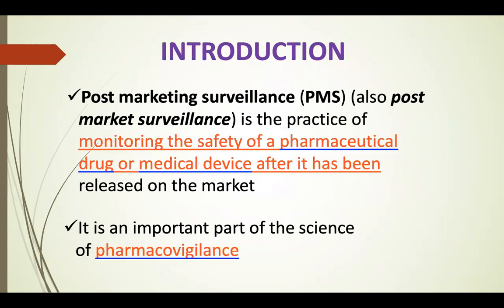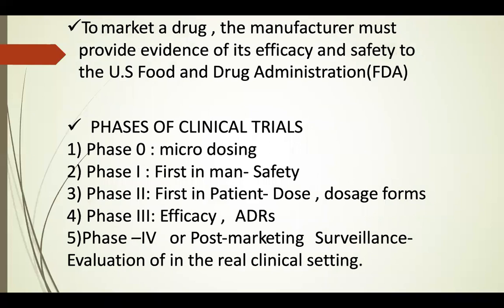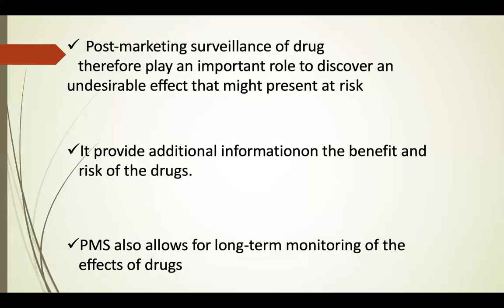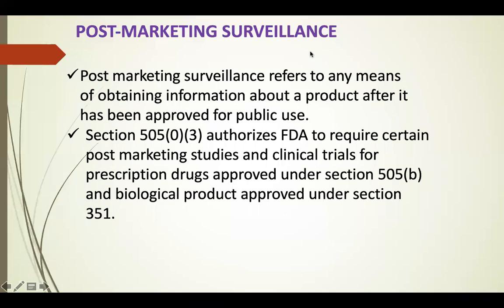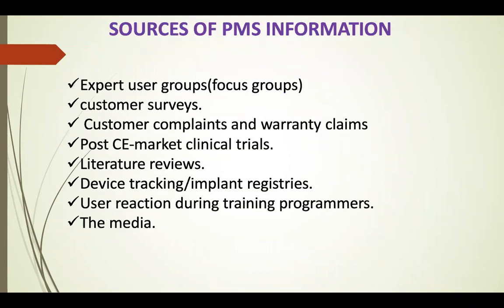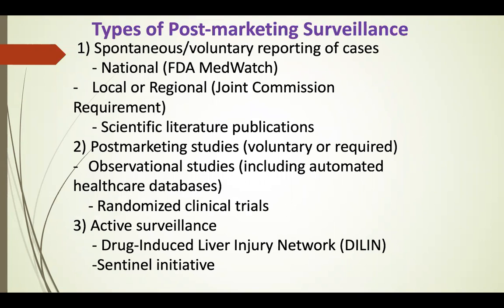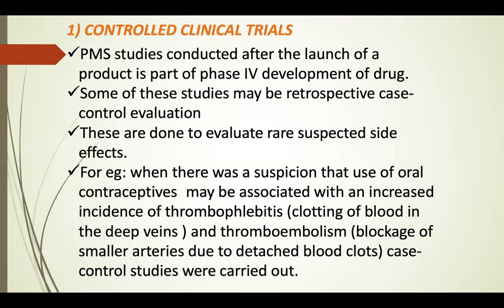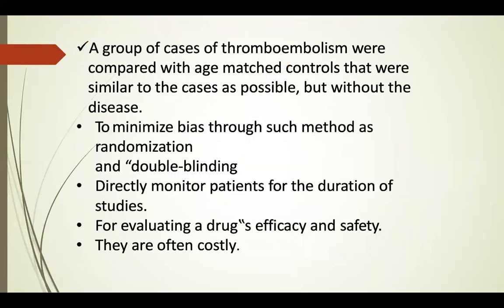POST MARKETING SERVILLENCE.1.PHARMACIST.MOHAMMAD RIAZ BHATTI.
COMMUNITY PHARMACY.